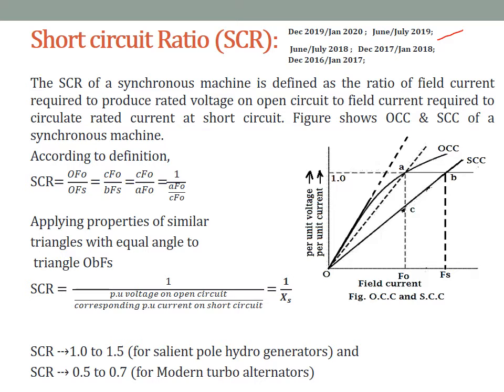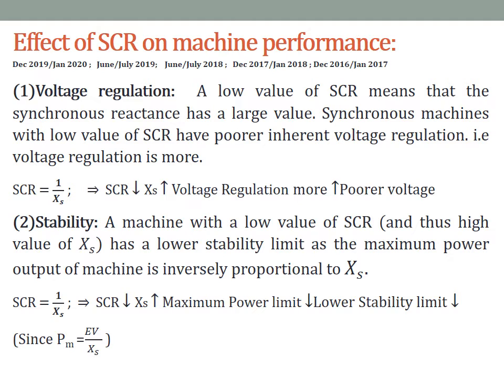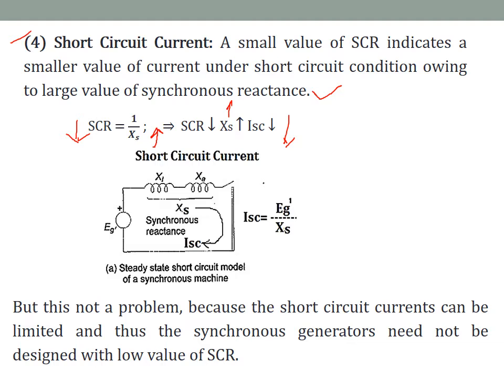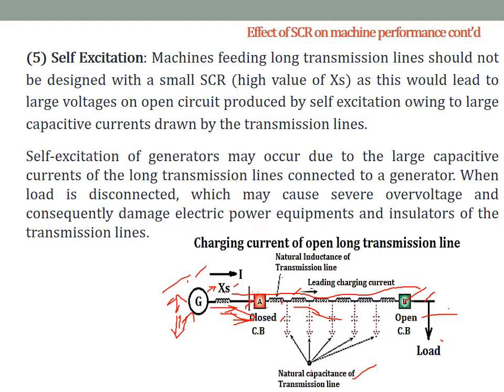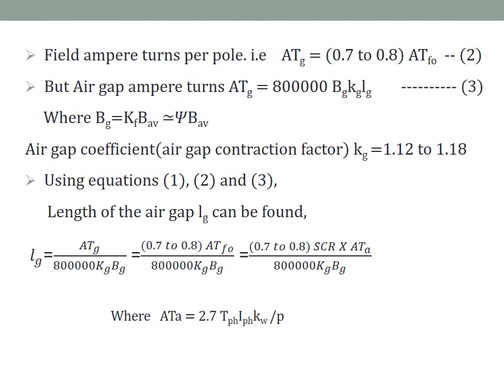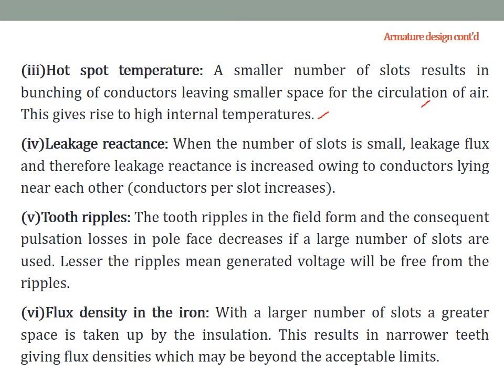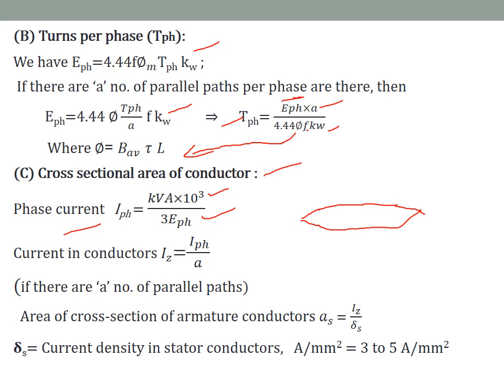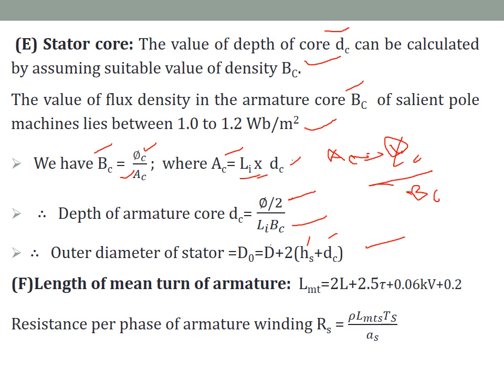Module 5 Part 2 Design of three phase Synchronous Machines ,Imamhusen Patil,AITM,Bhatkal